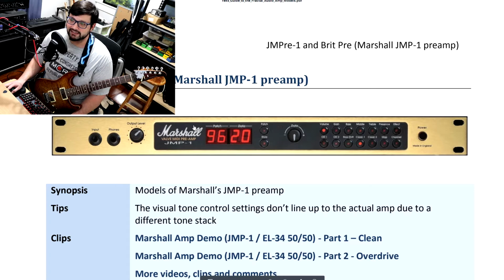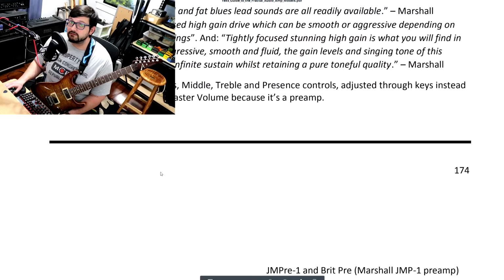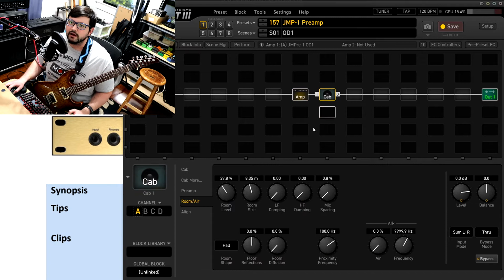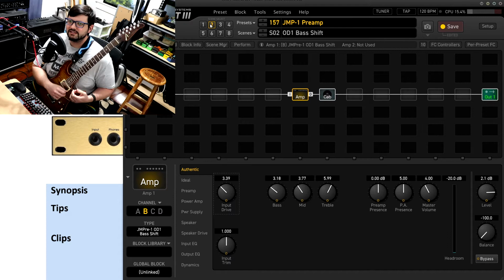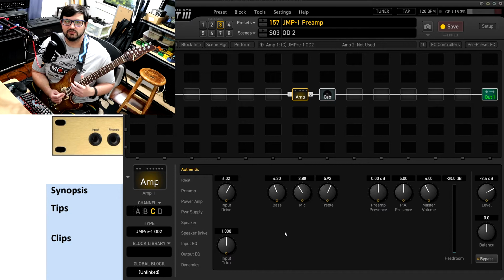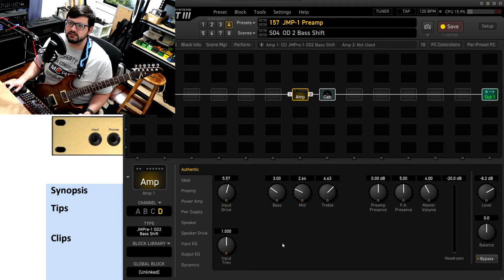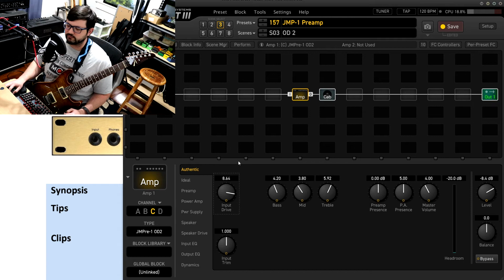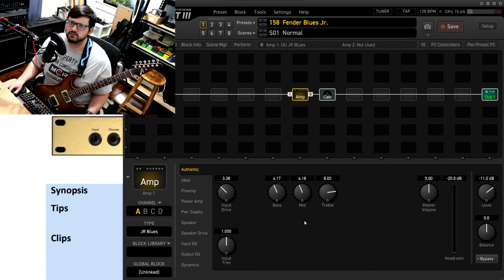Amps of the Axe Fx III: Marshall JMP-1 Preamp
On This episode of amps of the axe fx III we check out the awesome Marshall JMP-1 Preamp